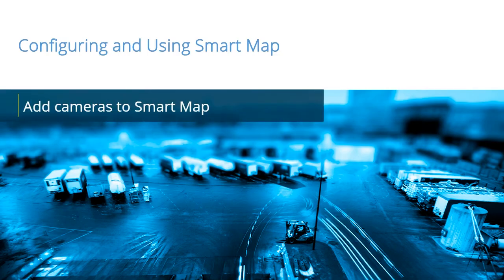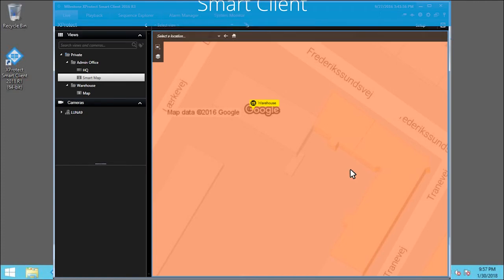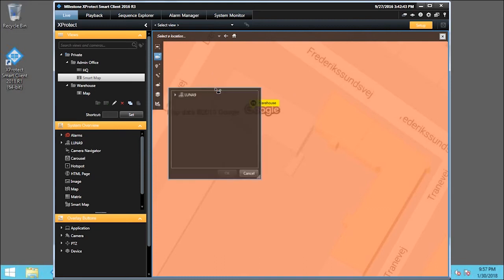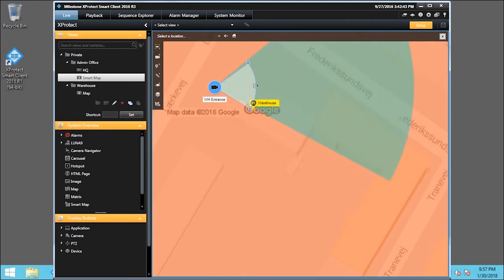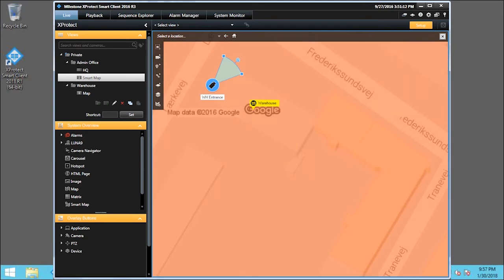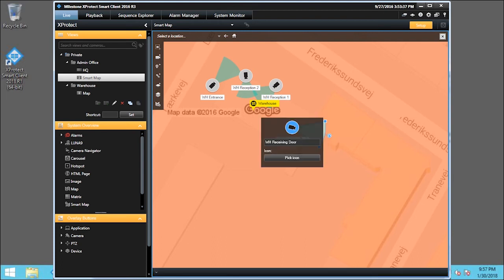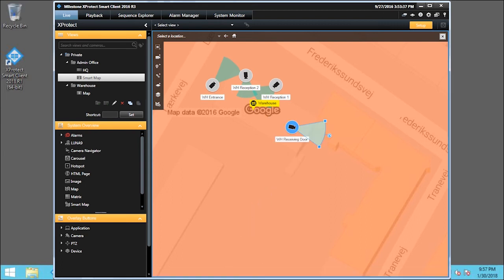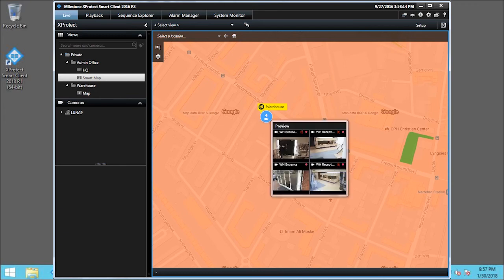XProtect Smart Map: Add cameras to Smart Map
This tutorial shows how to add cameras to an XProtect Smart Map.